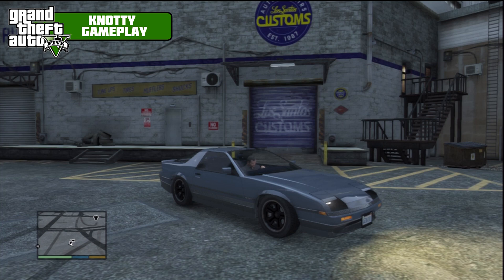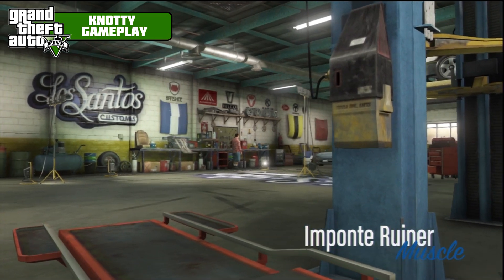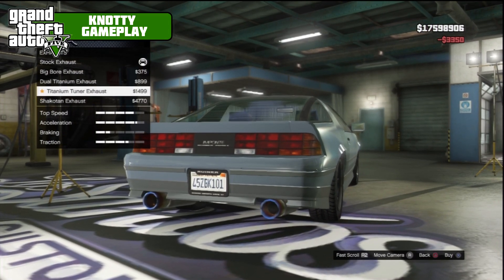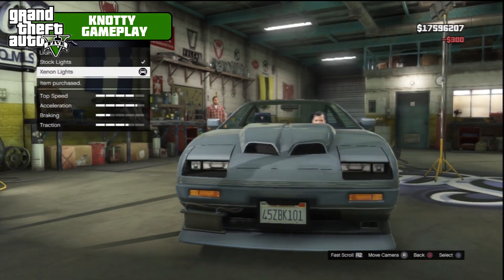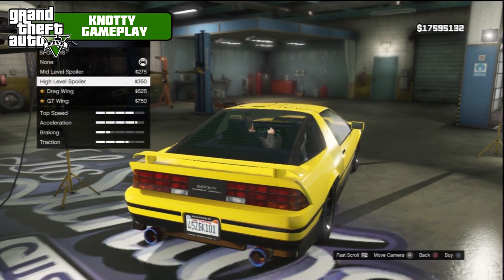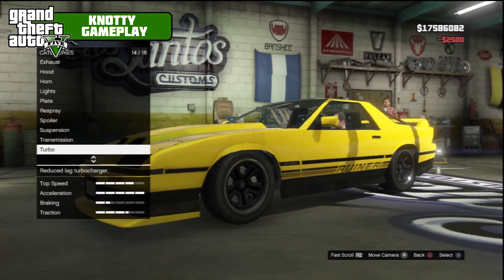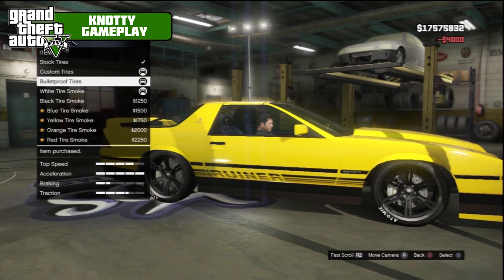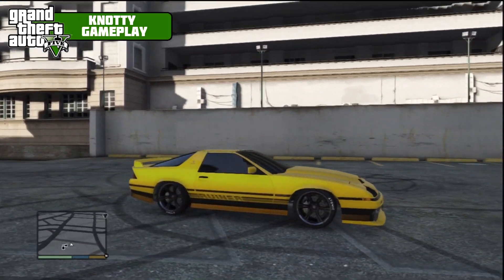GTA 5 Fully Modified: IMPONTE RUINER ( GOOD DRIFT CAR )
GTA 5 FULLY MODDED IMPONTE RUINER